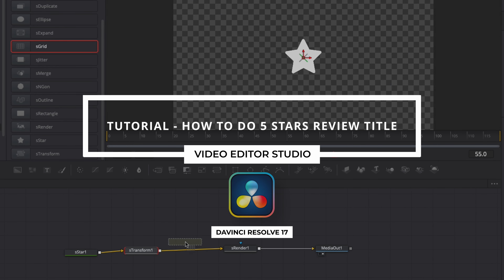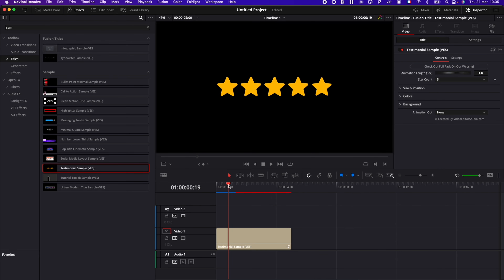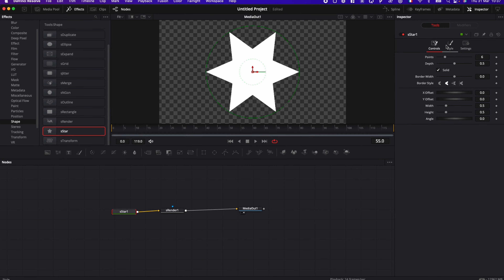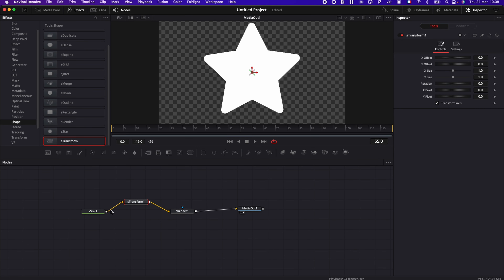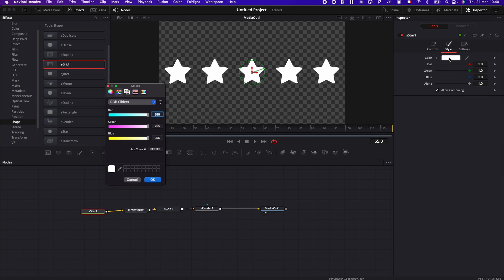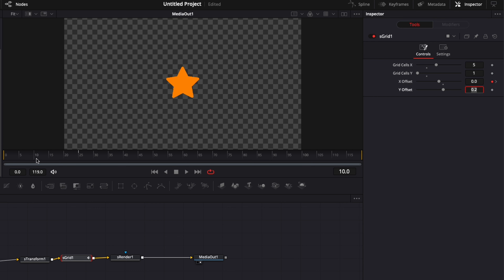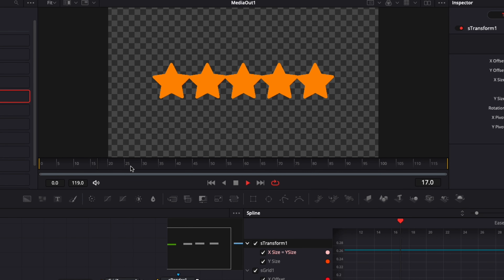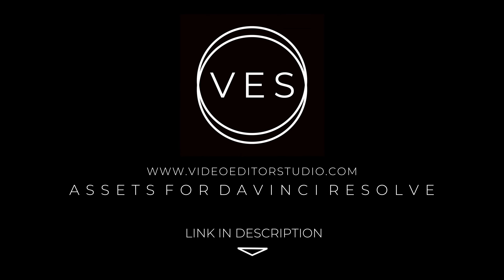How to do a 5 STARS REVIEW in Davinci Resolve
In this Davinci Resolve 18 Tutorial for beginners, you'll learn how to do a 5 stars animated title

In this video, I'll share with you how to use shape nodes in Fusion to create a 5 stars review animation. For our title, we've used an SVG file so you can do it that way as well, but I wanted to share with you an alternative in case you don't have access to an SVG file so you can do this from scratch in Resolve.

00:00 - Intro
00:10 - Free 5 stars review title for Davinci Resolve
01:15 - How to create a 5 stars animation in Fusion?
01:30 - How to use shape nodes (Star)
03:30 - How to animate shape nodes?
05:00 - Final Result